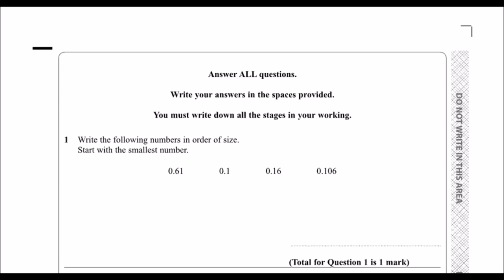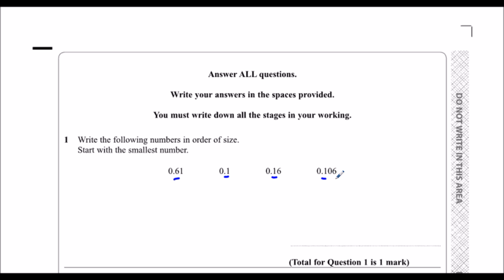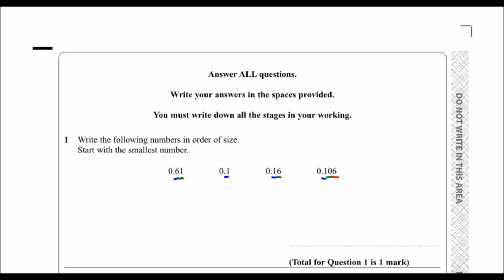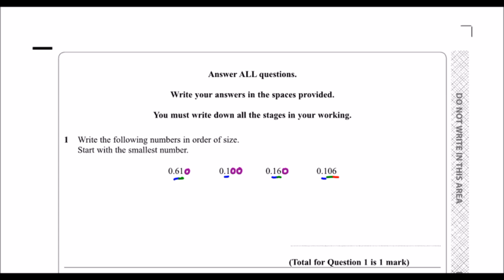Edexcel Sample Paper 1F Question 1 - Ordering Decimals